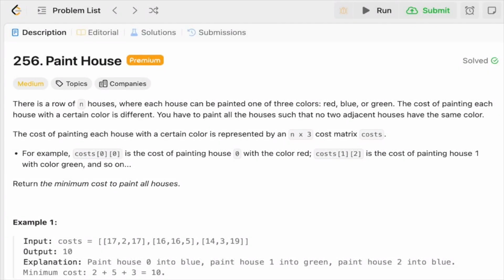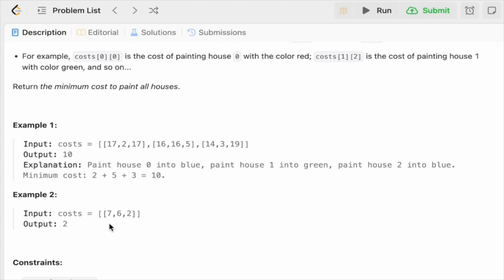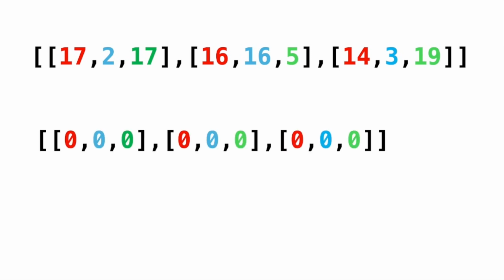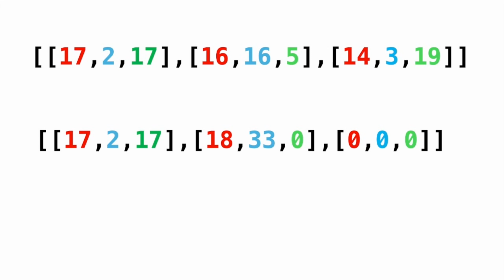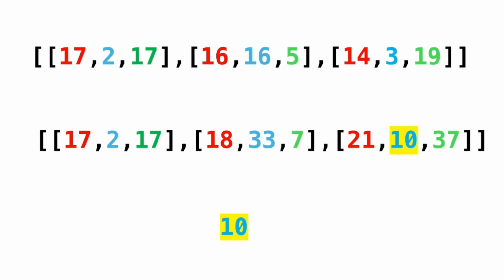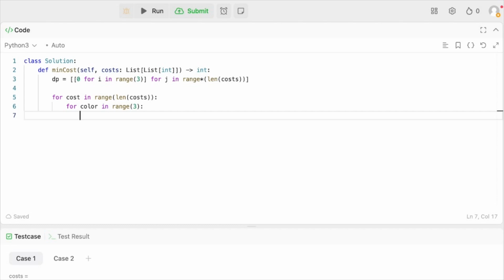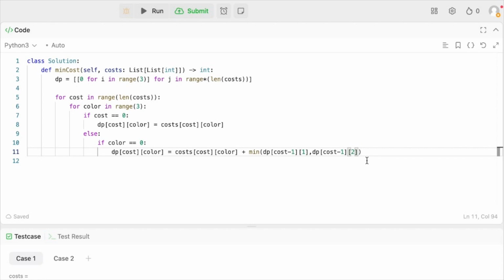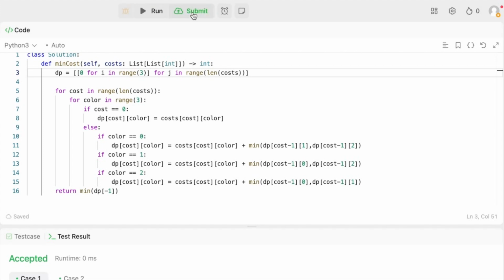Leetcode 256 - Paint House - Python Solution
In this video I solved the Leetcode 256 - Paint House using Python programming language.